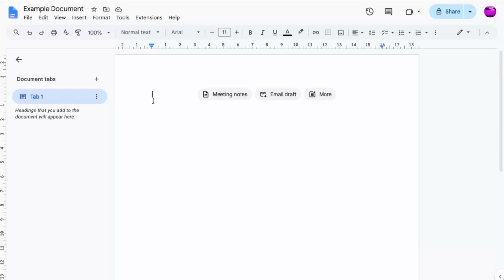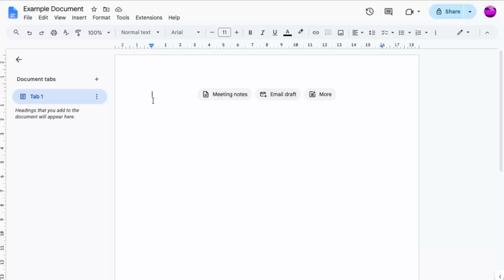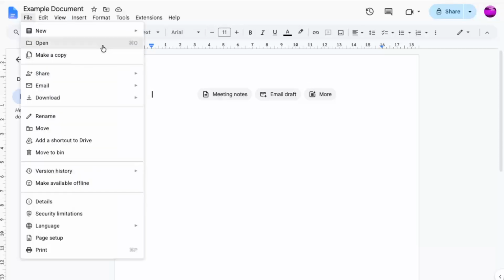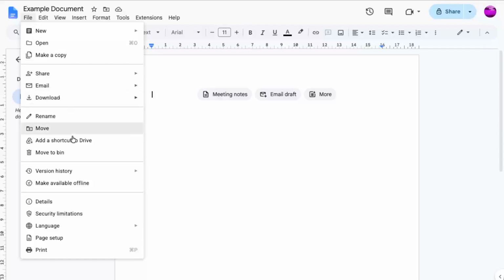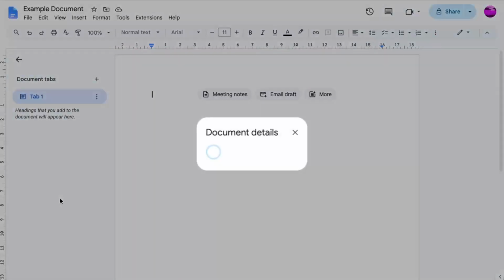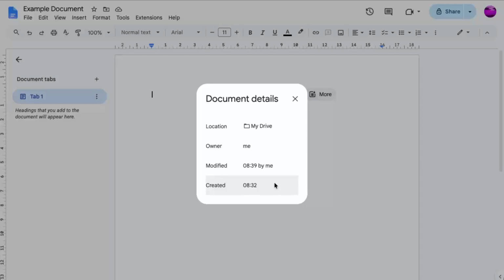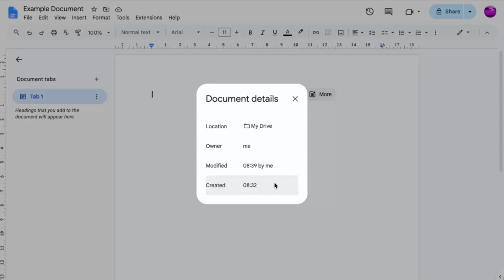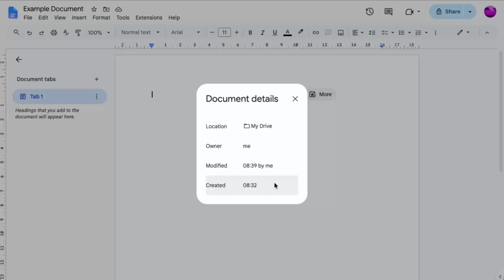How to Check Creation Date in Google Docs (2026) | Step-by-Step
Learn how to check the creation date in Google Docs using the built-in activity dashboard and version history tools. This tutorial walks you through exactly where to find document creation timestamps, whether you're using Google Drive or working directly inside a Doc. Many users overlook these built-in features, but they give you a full record of when a file was created and modified. This is the current updated method that works with the latest version of Google Docs. No third-party tools or workarounds needed. If you manage shared documents, client files, or project records, this method will save you time.